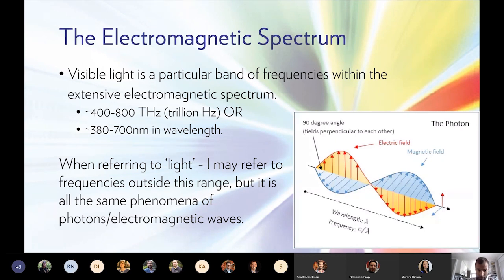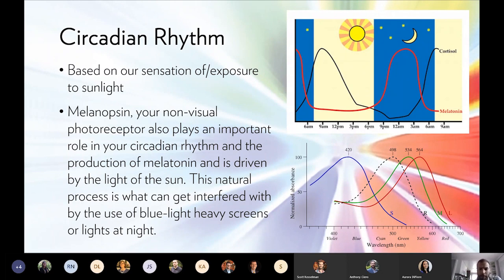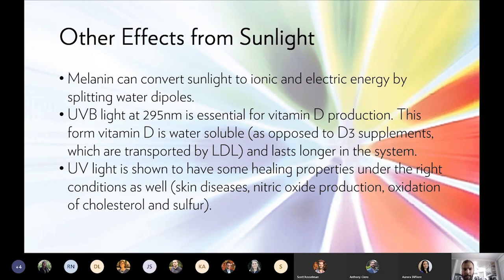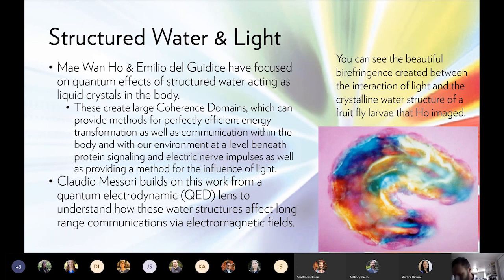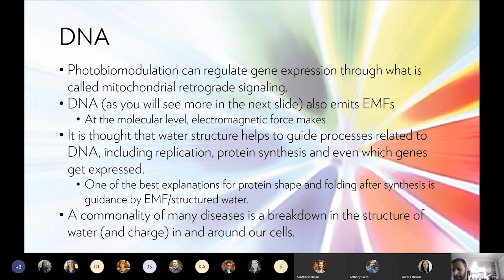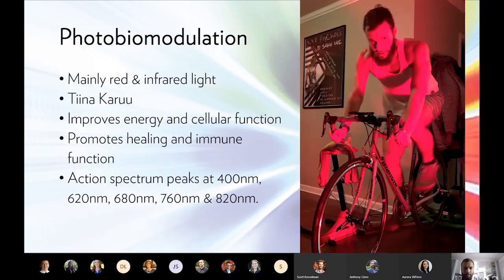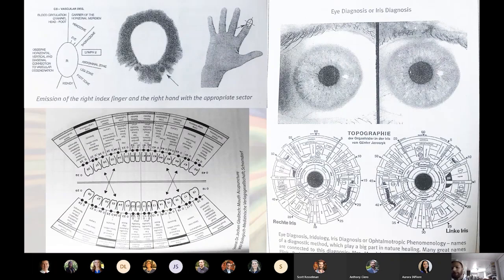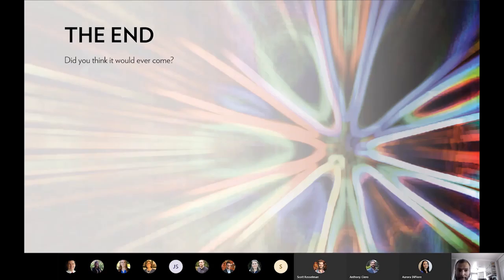Get Ur Photon – An Intro to Light Therapy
Learn about how living things interact with natural and artificial electromagnetic fields, including visible light and how we can use this knowledge to understand imbalance, disease and healing.